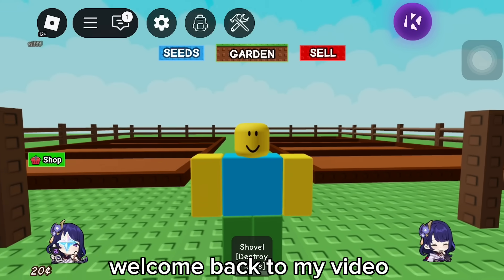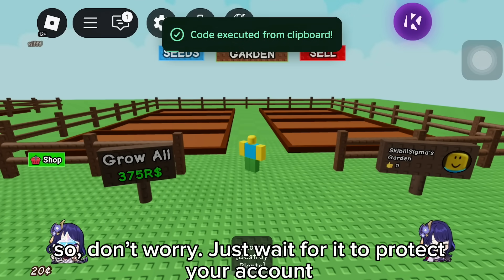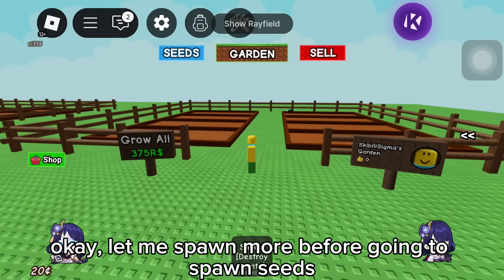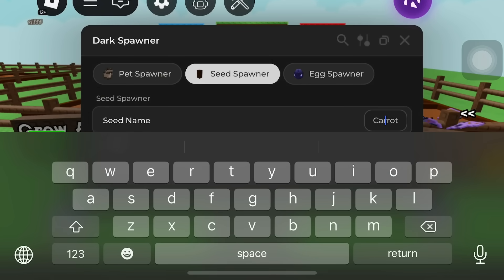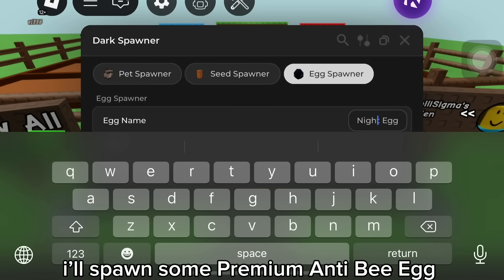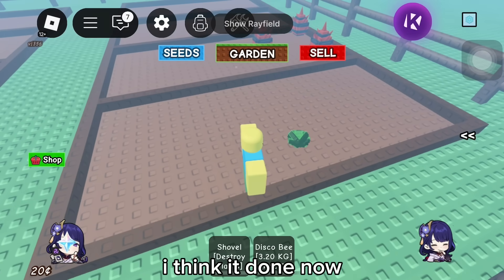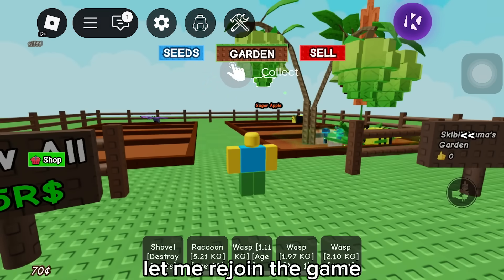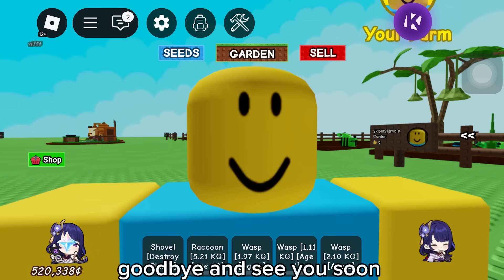[🛠] BIG UPDATE Pet & Seed & Egg Spawner Grow a Garden 🍏 Script - Mozil Hub V4 | PLACEABLE | KEYLESS